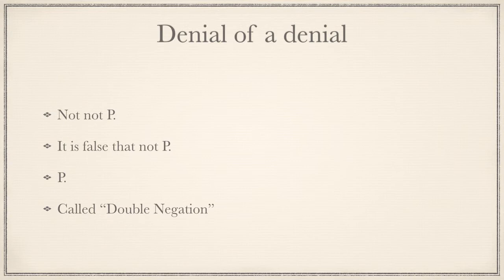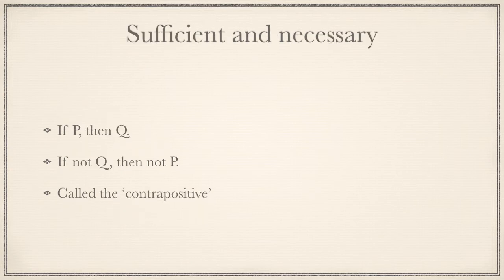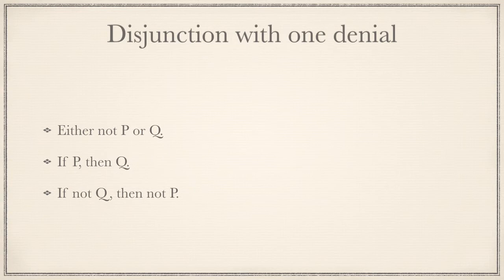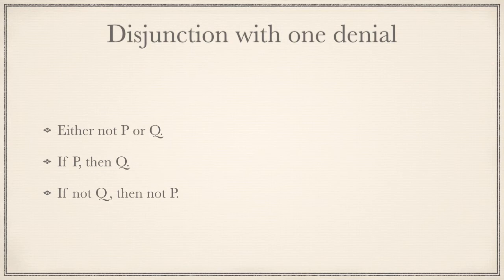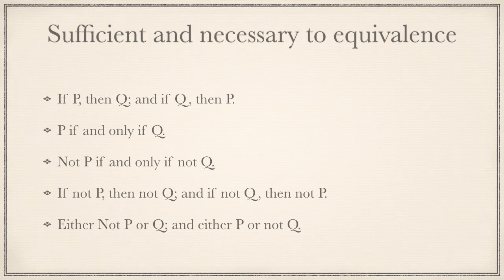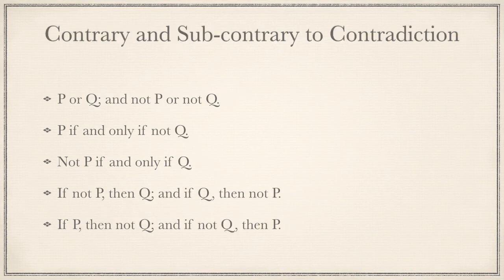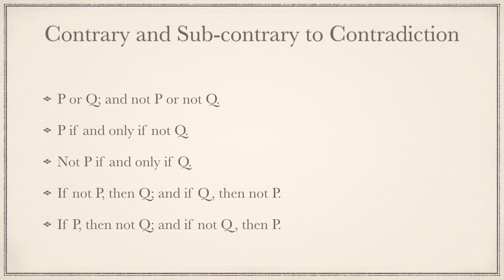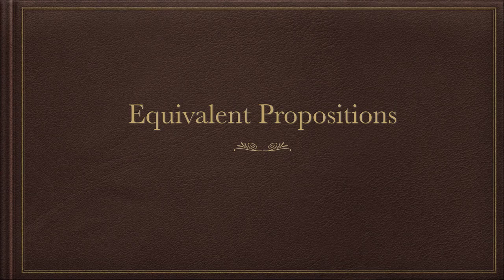0.15 Equivalent Propositions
This video shows equivalent propositions.